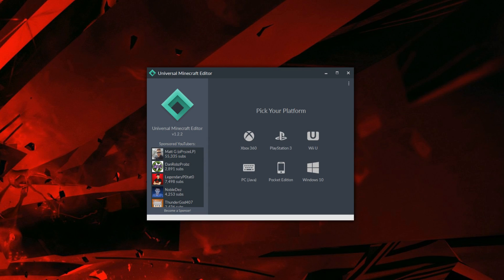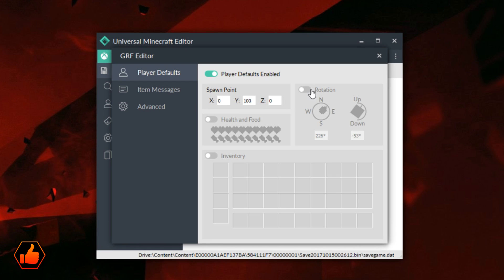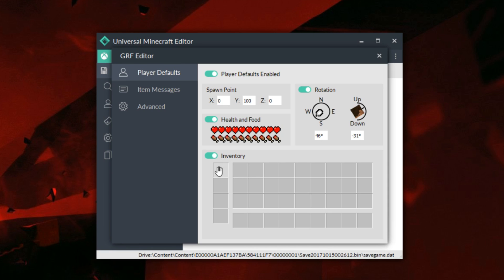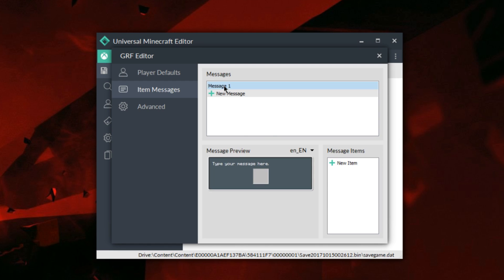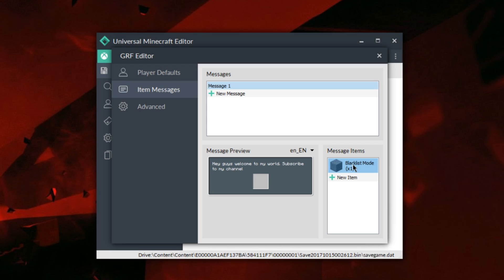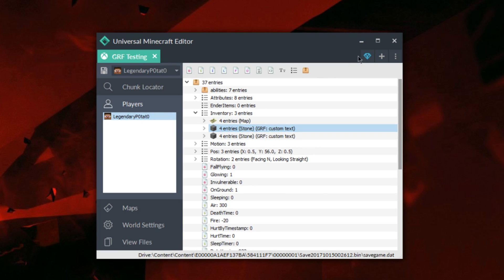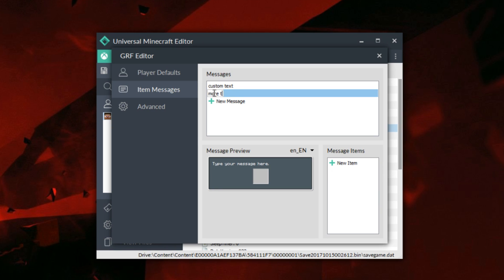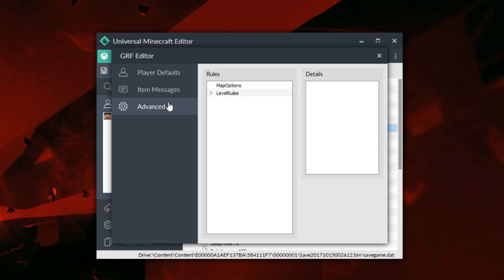Universal Minecraft Editor - 1.2.2 Update & NEW GRF EDITING Specialty Mod Showcase & Explanation!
➤ GamerTag: LegendaryP0tat0

🔴 STREAM RULES:

➸ No Spamming!
➸ No fighting!
➸ No links (Without permission)
➸ No advertising!